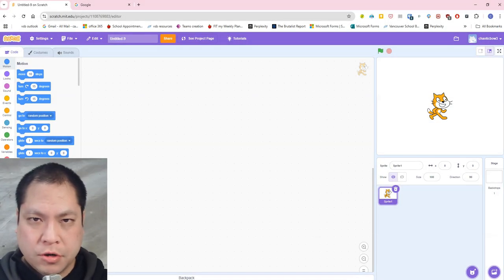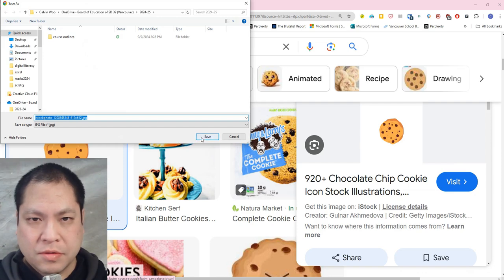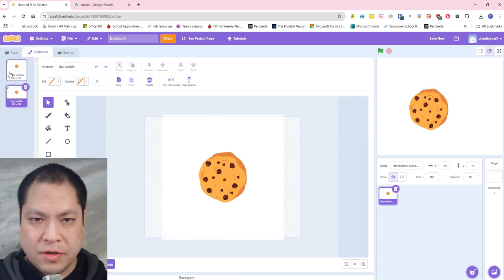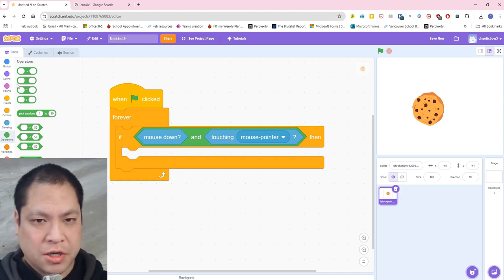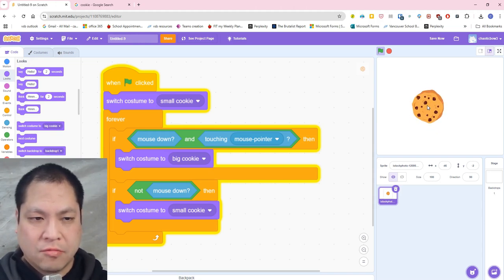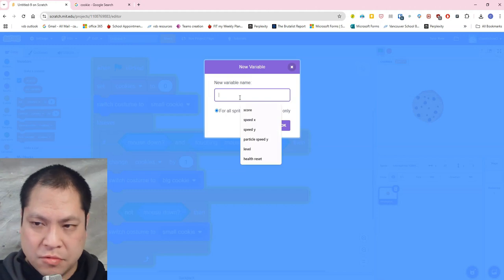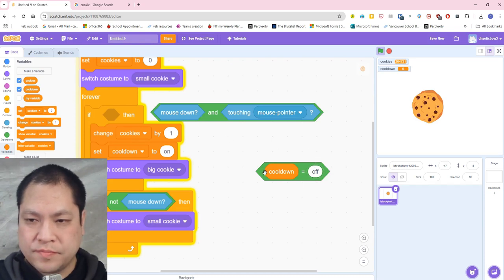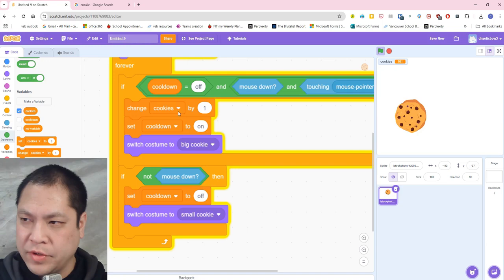Scratch - Clicker 1